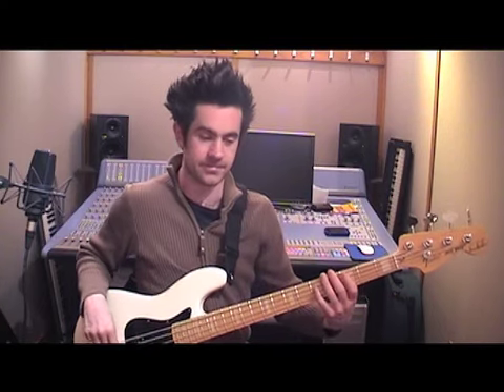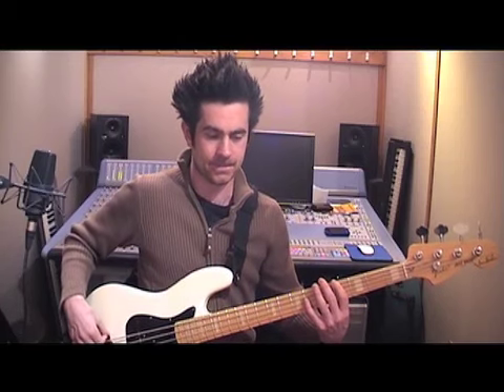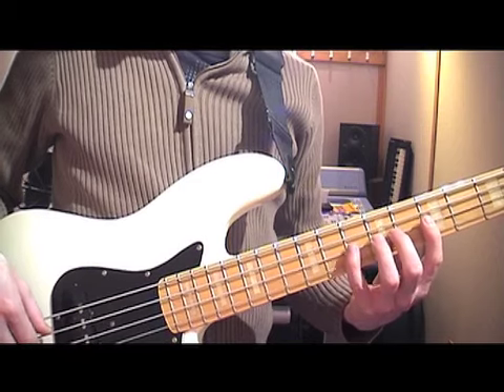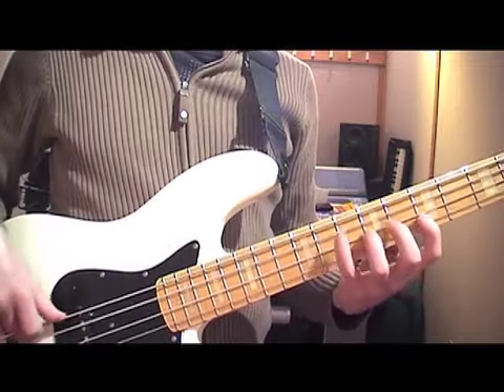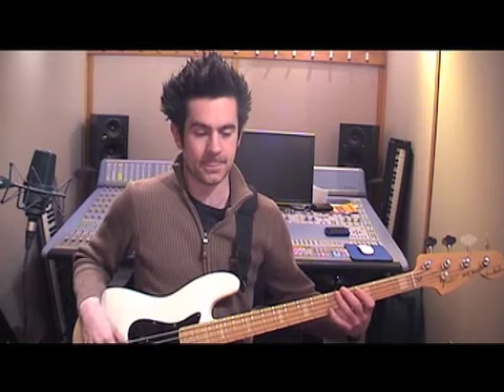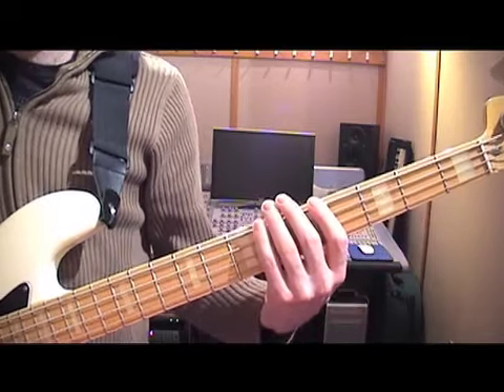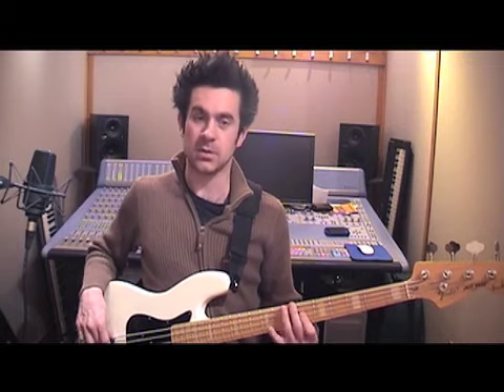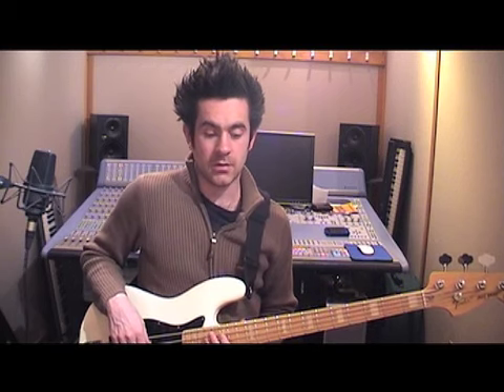Funk Bass Lesson: Dave Marks, The Ealing Feeling Bass solo.mov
Here's the bass solo from The Ealing Feeling - my Brit Funk Style File tune from Bass Guitar Magazine, Issue 49.